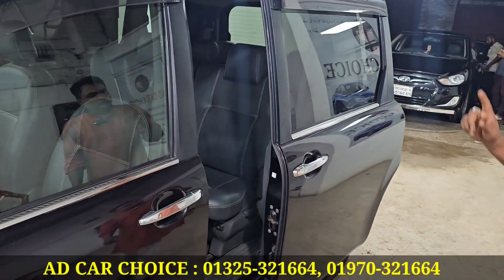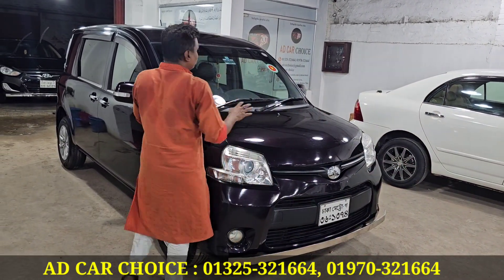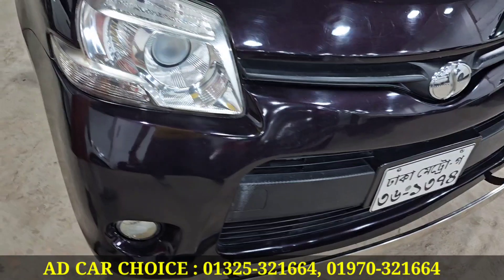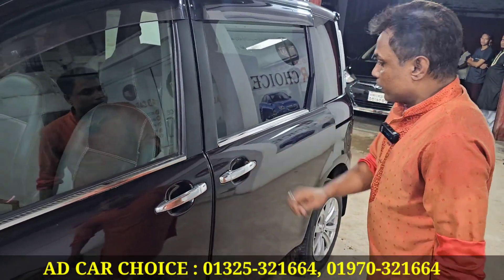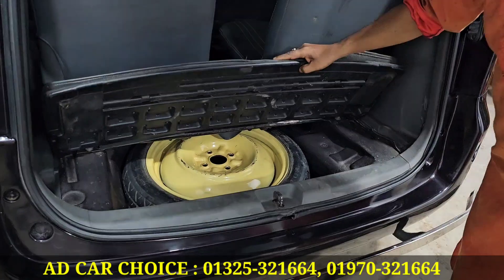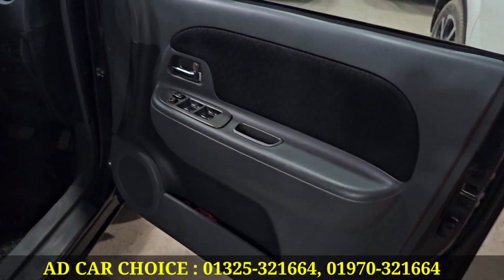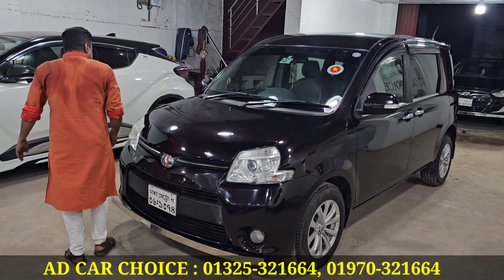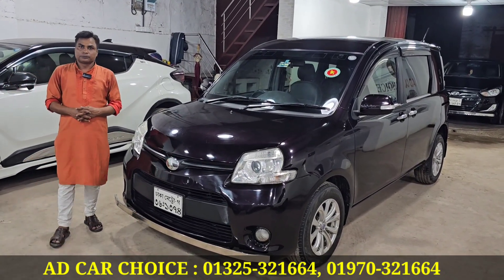গাড়ির ট্যাক্স কম কিনলেই জিতবেন । Toyota Sienta Price In Bangladesh । Used Car Price In Bangladesh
AD CAR CHOICE
249-251, Tejgaon I/A, Industrail Area, Near Rohim Metal Mosjeed, Balakar Mor, Dhaka-1215